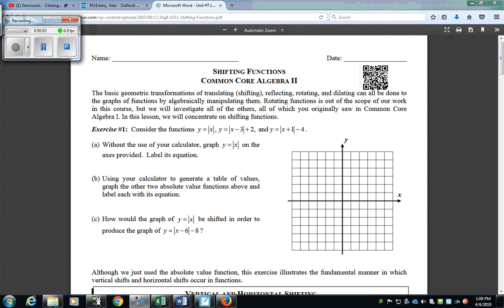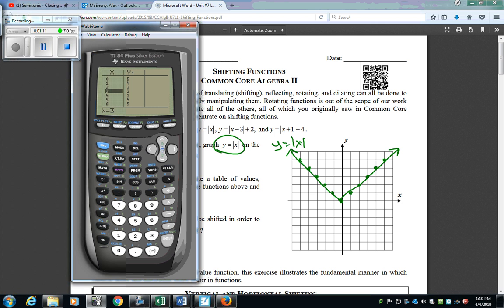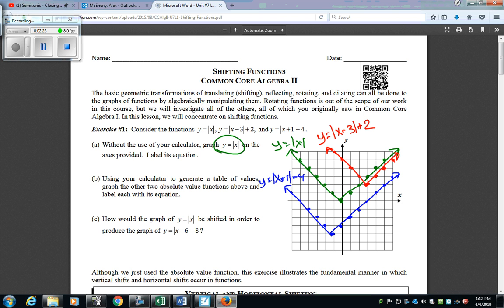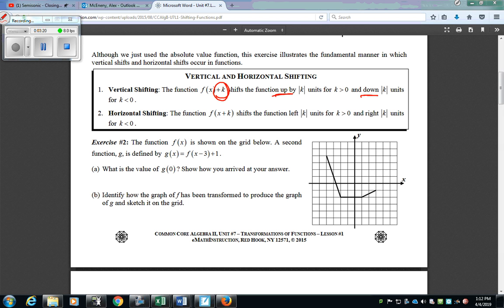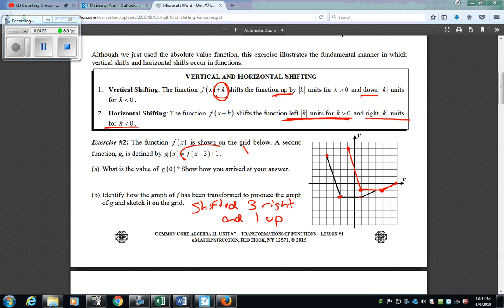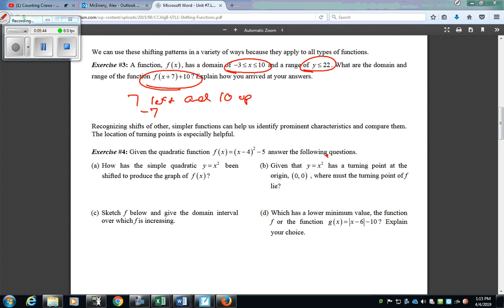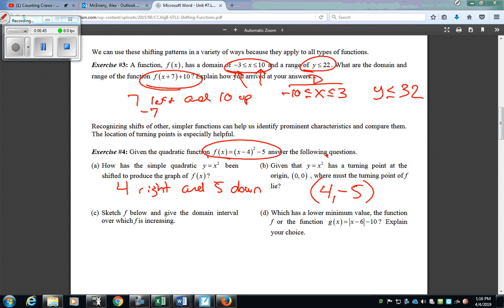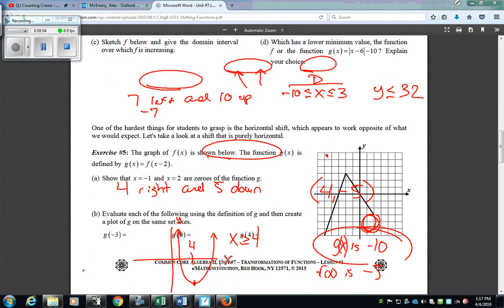Alg 2A CC Shifting Functions